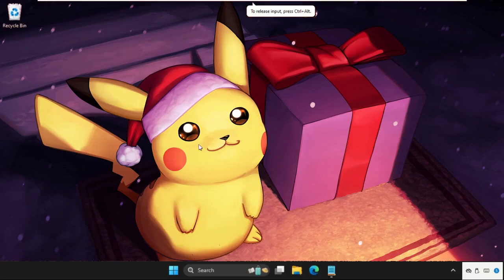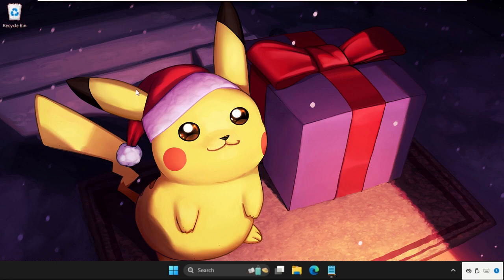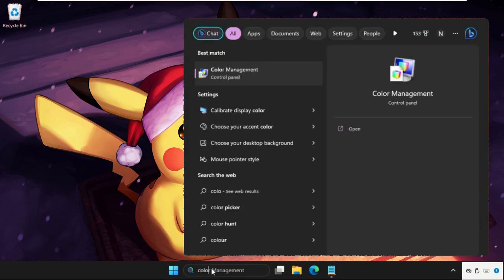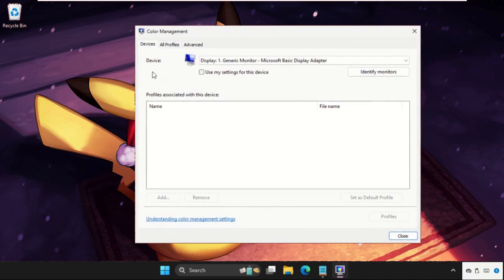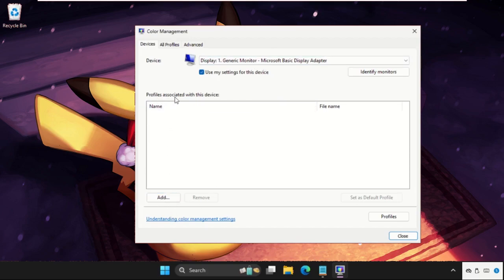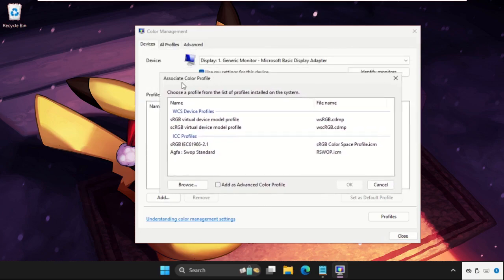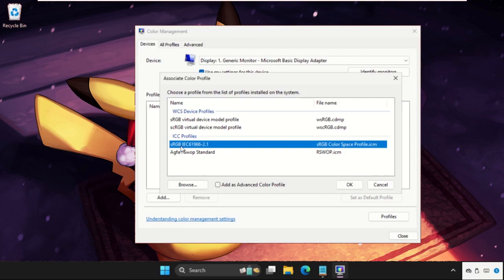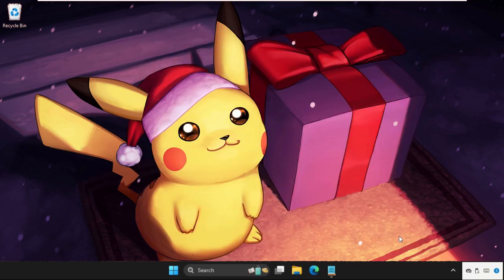How to Fix Yellow Screen on PC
How to Fix Yellow Screen on Windows 11
This video will show you How to Fix Yellow Screen on Windows 11
You could occasionally experience a problem with your Windows 11 screen having a yellow tint while using your computer. Many people may find this unsettling because it can be frightful to see anything abnormal on a computer screen. While you could occasionally think that you are seeing things differently, this is a well-known problem, and many people frequently see a yellow tint on their PC display.

There are a number of reasons why you can see a yellow tint on your screen, some of which include altered programme settings, third-party software that might be interfering with your PC's display settings, or a hardware malfunction.
Lets learn How to Fix Yellow Screen on Windows 11